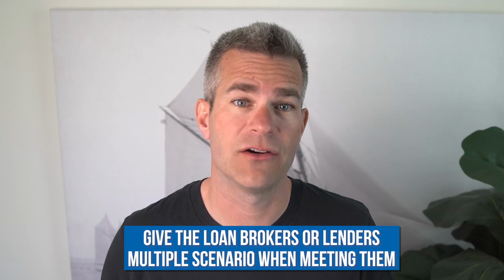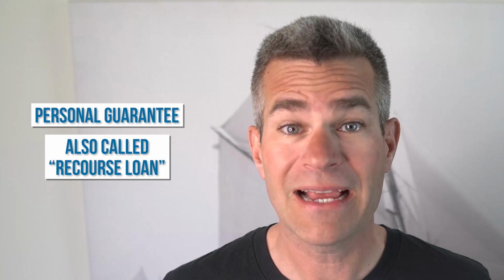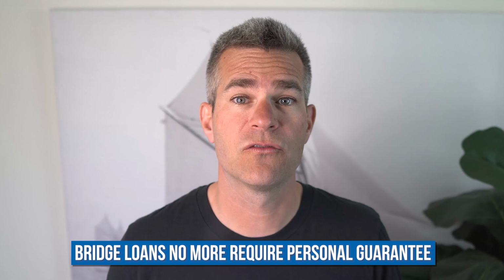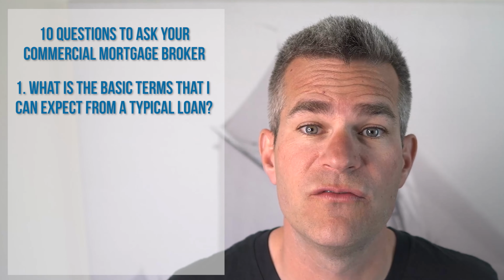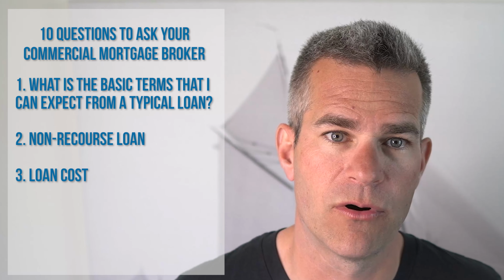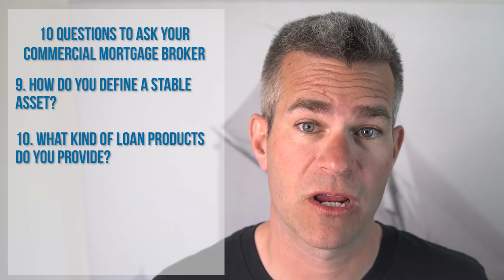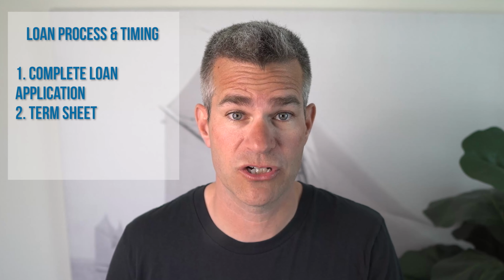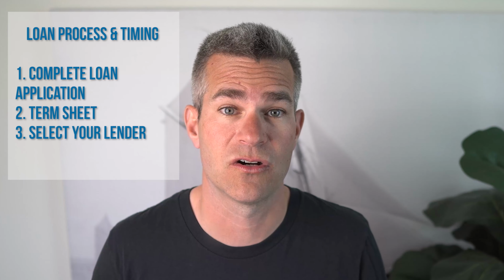The Secret to Financing Your First Deal BEFORE You Close - Loans and Brokers | Ultimate Guide PT 17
PLUS 10 questions to ask your broker... Don't have the money for your first real estate deal? No problem. This is the secret to secure the finances (loan) to your first deal BEFORE you close! (NOT after)

If you've made the decision to pursue financial freedom with multifamily real estate, book a 1-on-1 strategy call with my team

Ultimate Guide to Financial Freedom with Real Estate Investing Pt. 17/25